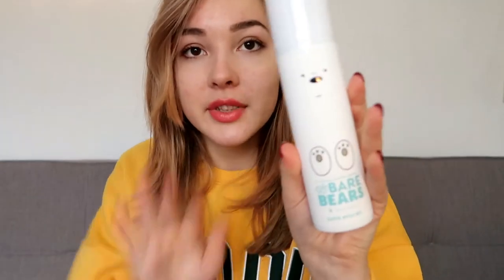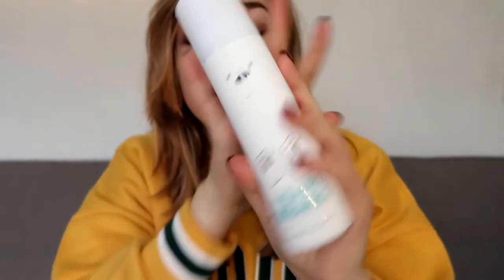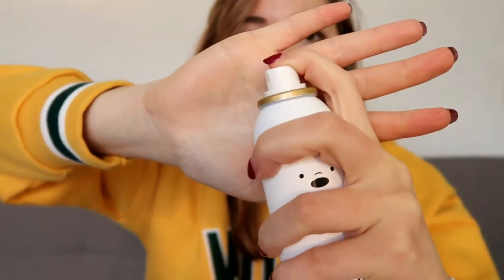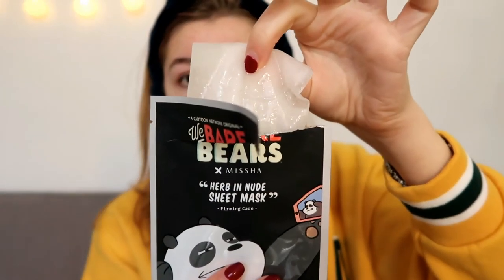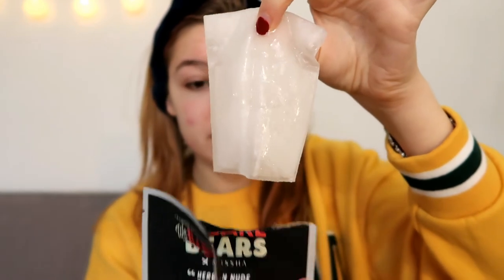Missha We Bare Bears Collection Review 🐼🐻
My first impression of the Missha We Bare Bears collaboration! The skincare items are some of Missha's most popular items repackaged with Grizzly Panda and Ice Bear! How could I resist?

Products mentioned in video:

Missha We Bare Bears Collaboration:

🐻 Missha Herb In Nude Sheet Mask
- Moisturizing Care (Grizzly)

- Firming Care (Panda)

- Hydrating Care (Ice Bear)

🐼 Missha We Bare Bears Handcream
- Manuka Honey (Grizzly)

- Rose Hip (Ice Bear)

- Argan (Panda)

🐻 Missha We Bare Bears Glacial Water Mist
- (Ice Bear)

Other Products Mentioned:

🐼 Rose Heart Moisturizing Mist

Fashion:

🐼 Sweater From Kooding:
Wood Loose Fit Napping Sweatshirt (Mustard)